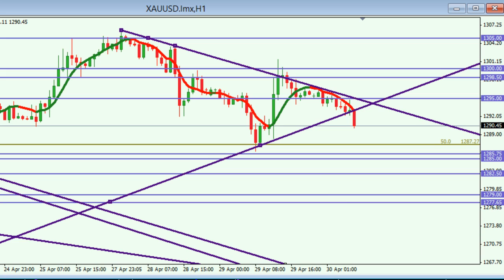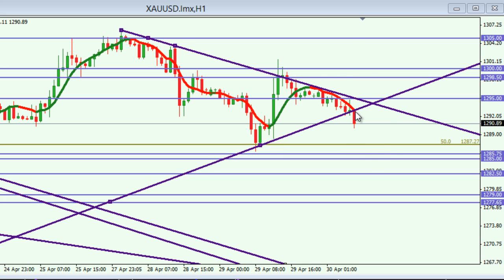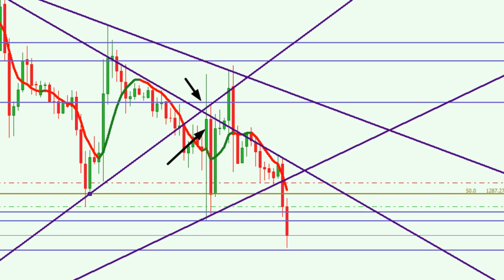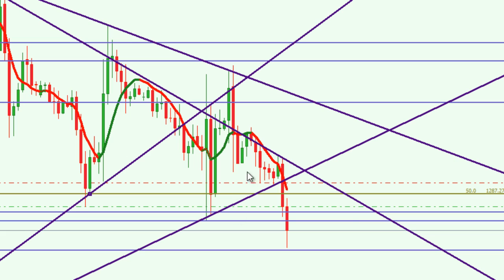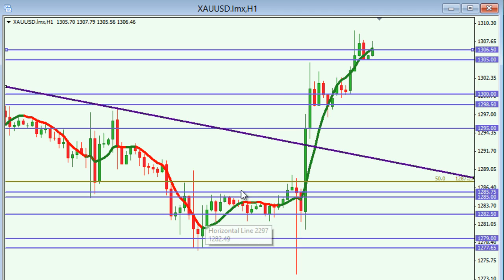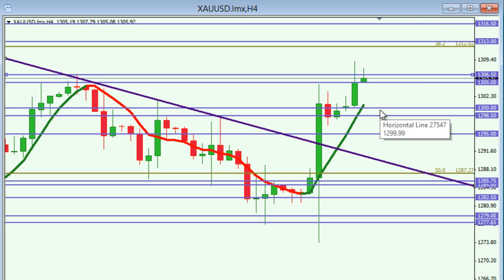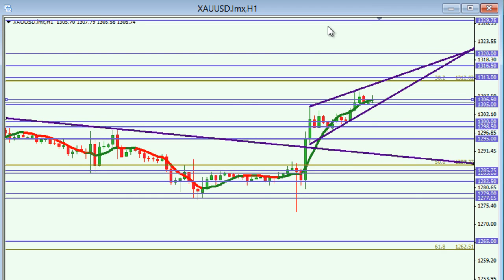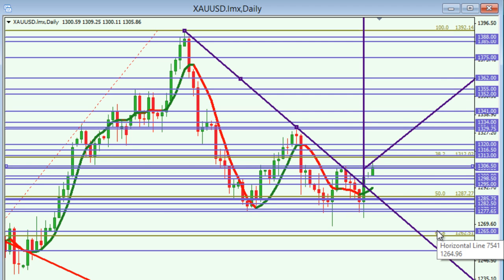Gold Trading Outlook May 5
Analysis of the gold market for the week starting May 5 looking for trade setups and potential profits!